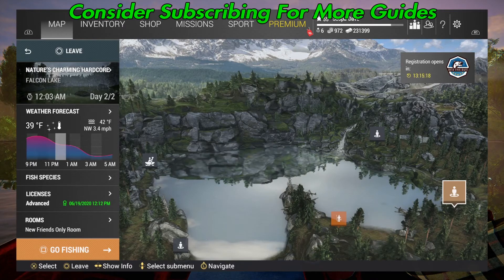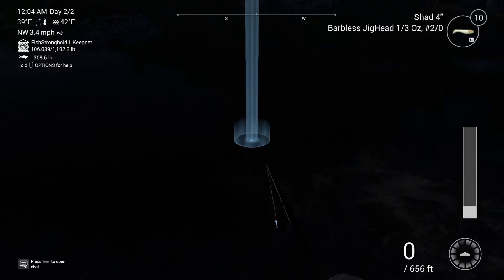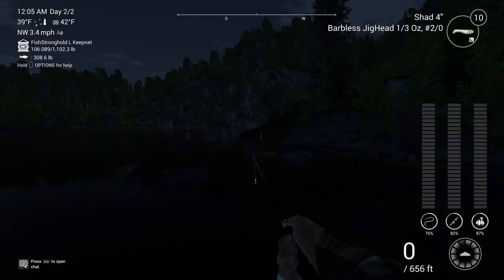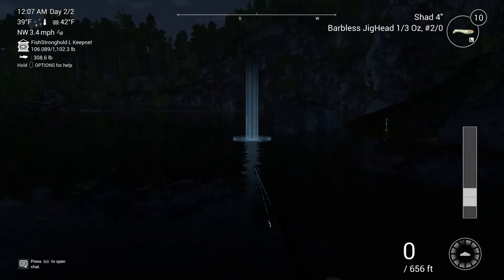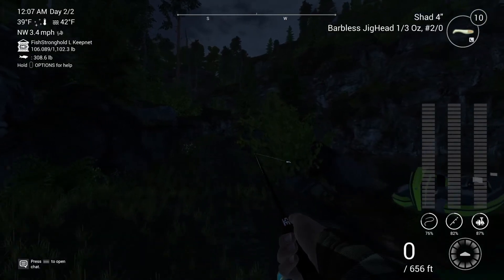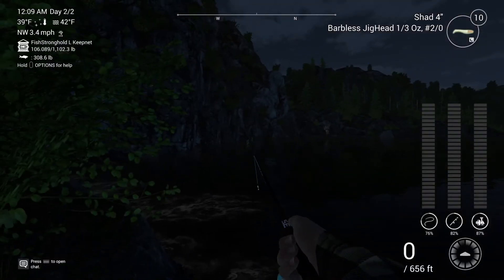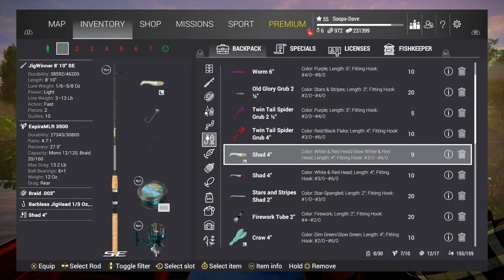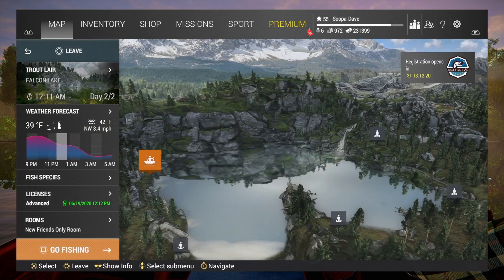Fishing Planet - Unique Rainbow Trout - Falcon Lake, Oregon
In this guide I show you how and where to catch  the Unique Rainbow Trout in Falcon Lake, Oregon.